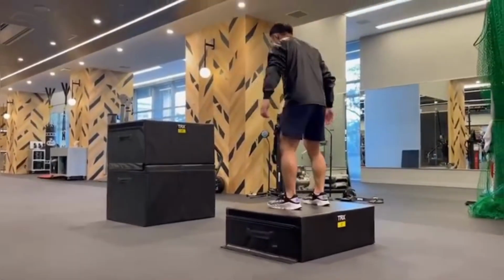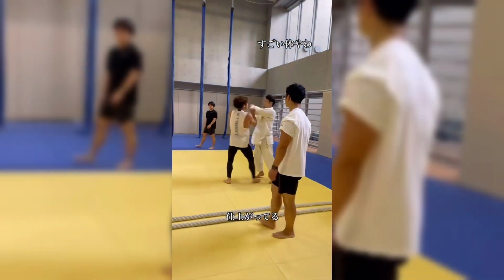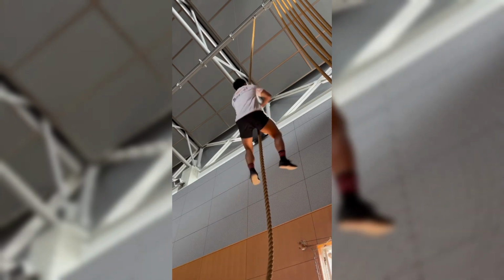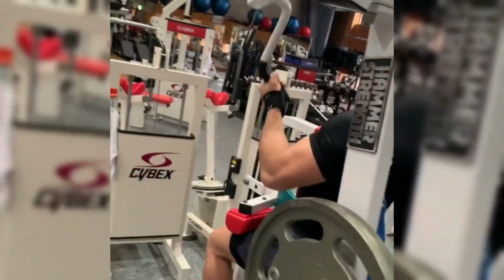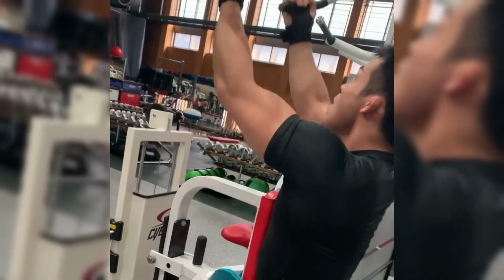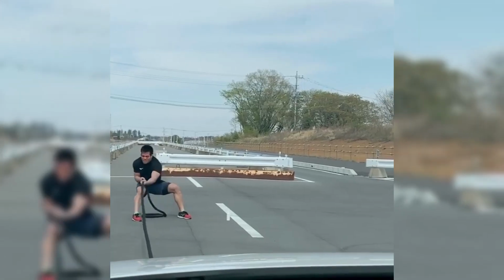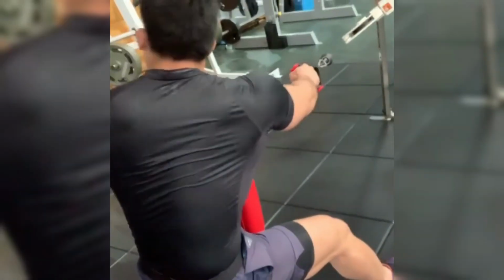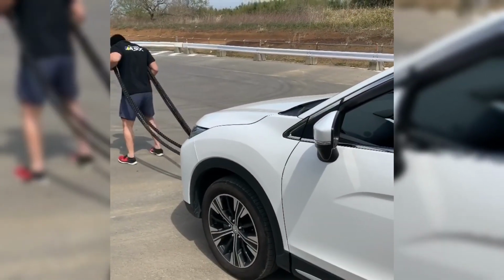This is how to Training JAPANESE SUMRAI JUDOKA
In this video, we dive into the training routines of Japan’s top judo athletes — the true “samurai” on the tatami! Discover how legends like Hifumi Abe, Joshiro Maruyama, Naohisa Takato, Takanori Sasaki, Sanshiro Murao, and others train. These judo masters push the limits with incredible strength, speed, technique, and discipline.

We’ll show you how they perfect their throws, sharpen their reaction times, build powerful grips, and develop endurance. Witness the unique training that makes Japanese judokas nearly unbeatable. Join us and experience the true spirit of Japanese judo!

Make sure to watch until the end to catch the most exciting moments from their training!